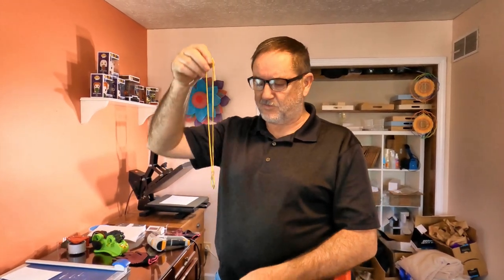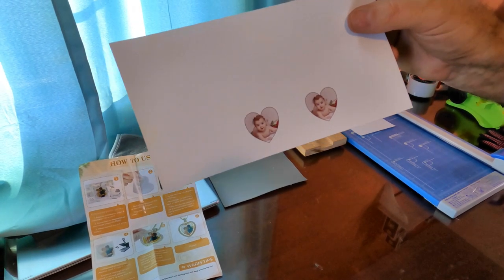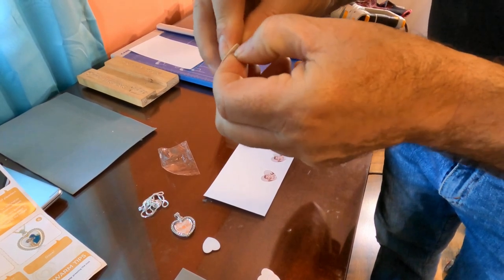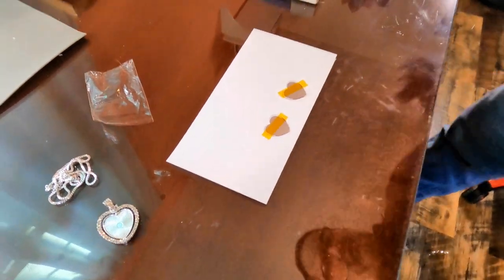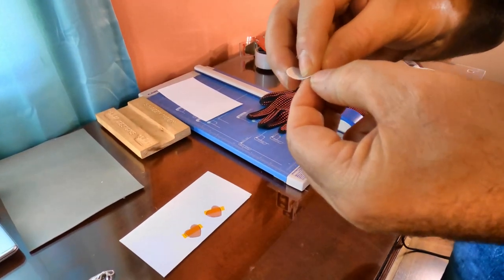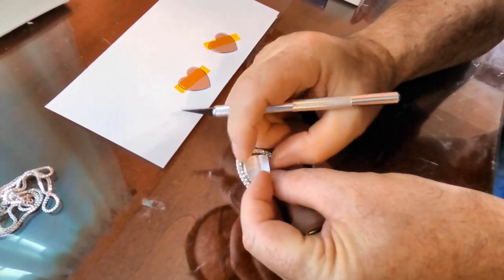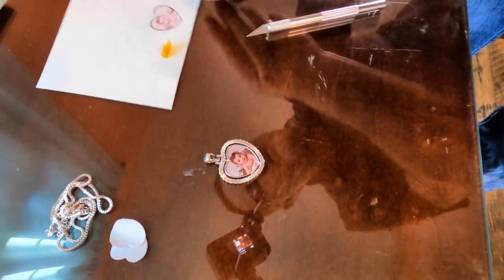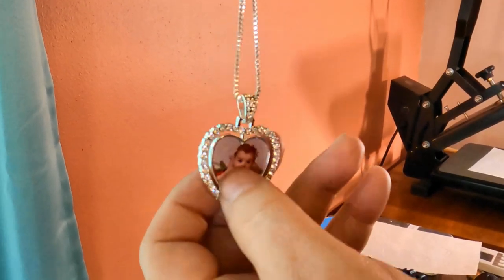How To Sublimate A Heart Pendant Necklace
In this short video I am going to show you how easy it is to sublimate a heart shaped pendant necklace.

I will show you how to sublimate the heart blanks and how to assemble the pendant necklace.

This is a easy to do DIY project and all you need is a sublimation printer and heat press to get started.

Purchase these Necklaces on Amazon

10 Pack 20oz Skinny  Sublimation Tumblers

Shrink Wrap

Heat Tape

Shrink Wrap

Heat Gun

15 x 15 Heat Press